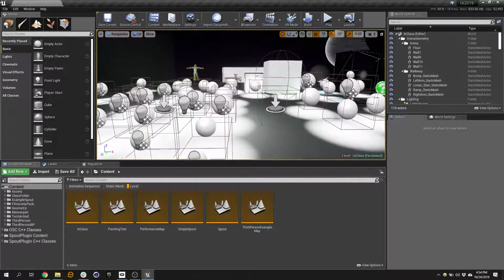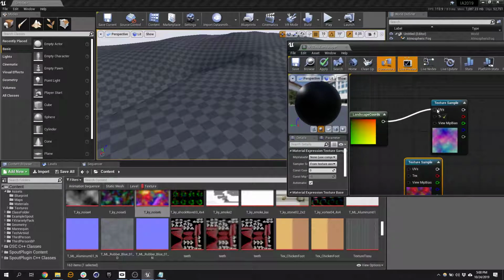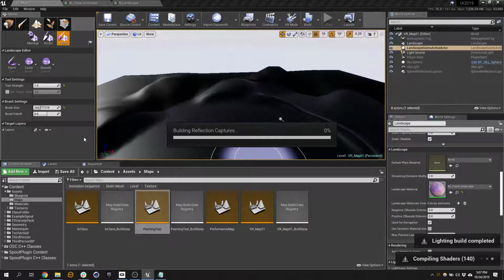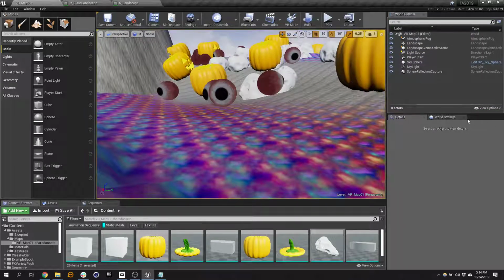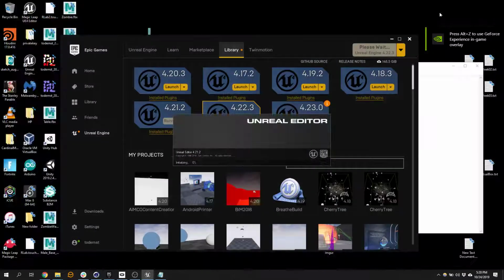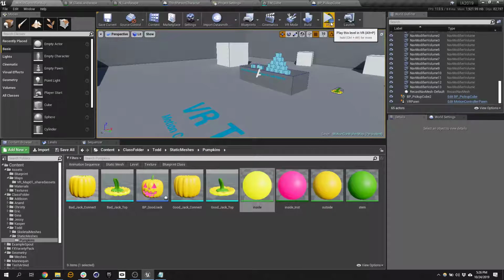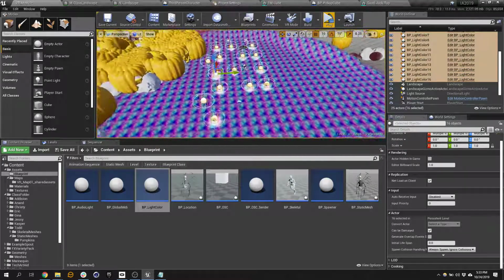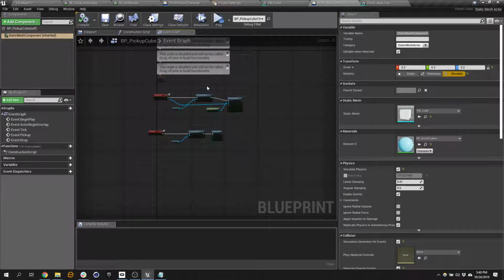3D for Interactive Applications Week 08b